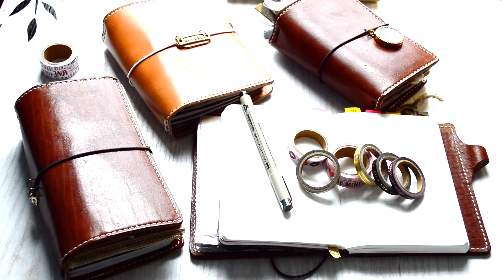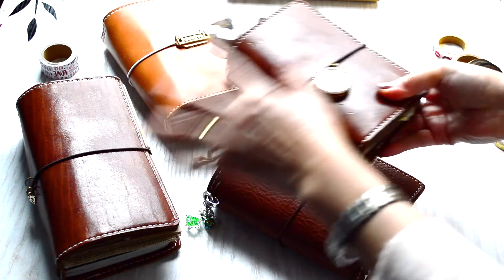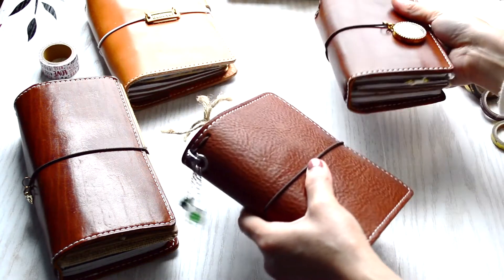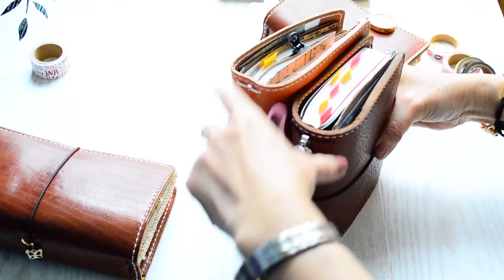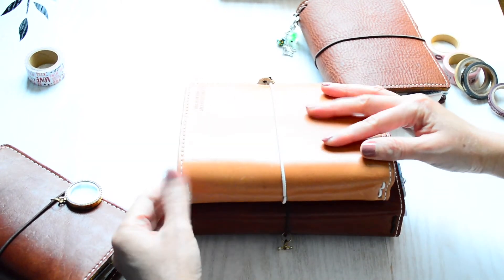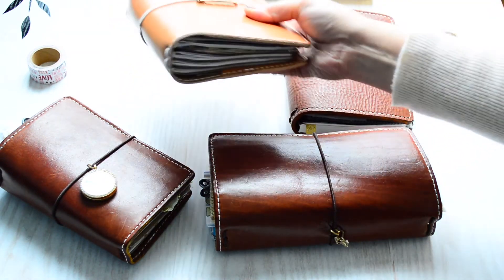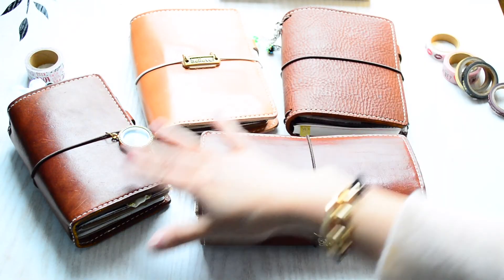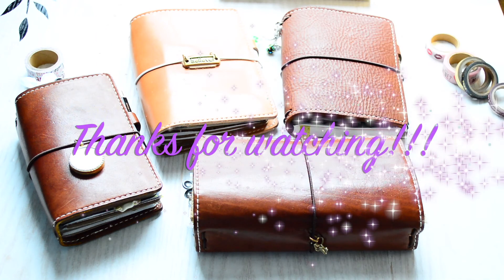Small Traveler’s Notebooks Compared;Pocket, PocketPlus, A6, Personal(Chic Sparrow)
Hi y'all! Finally got my compare VID together. hahahaha. I tried to condense the VID with my chatting and remove all the "ummms" and fixed the lighting. Ok. I know, so "type A". 😆

I hope y'all enjoy. I ended up deleting the old compare VID and just redoing the whole thing. hahahaha. Thank you again to everyone for your continued love & support. Y'all ROCK!